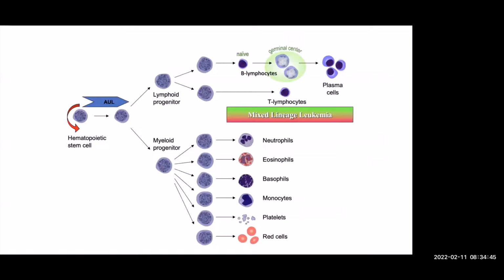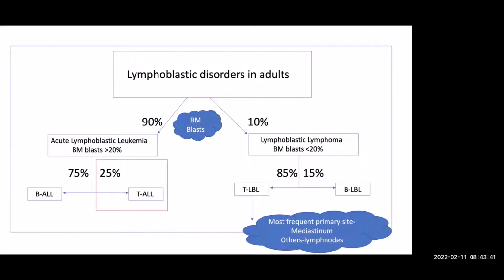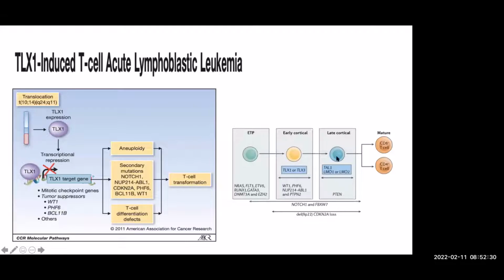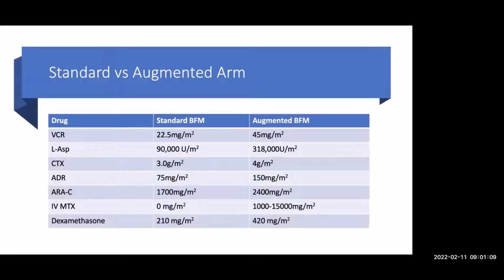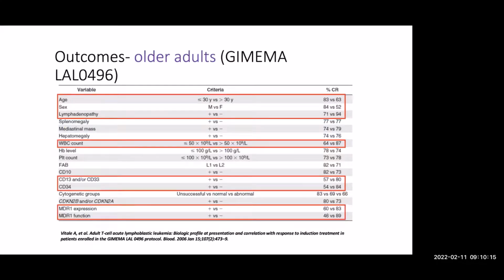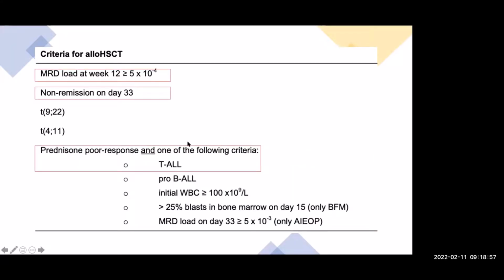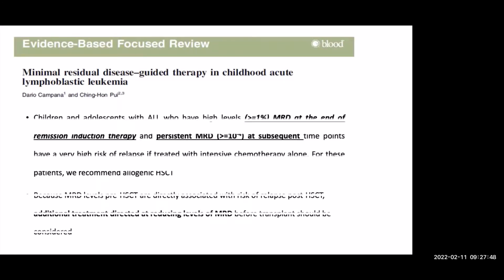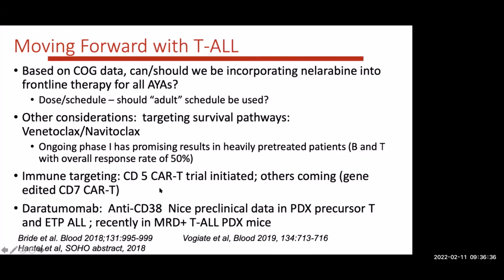Management of adult T ALL by Dr Vasu Babu 11 02 2022